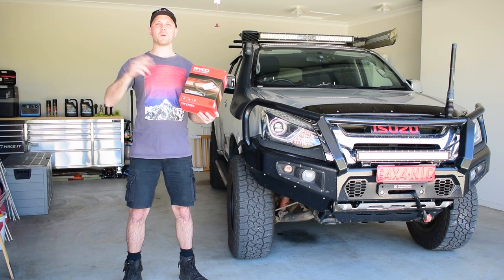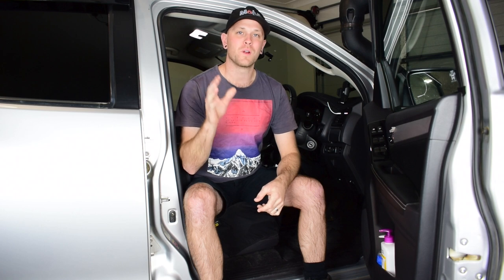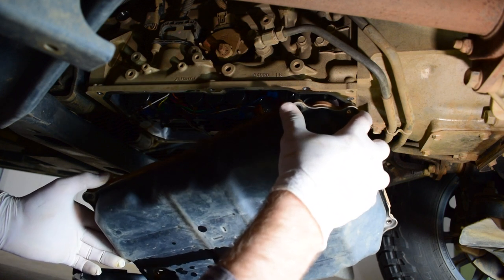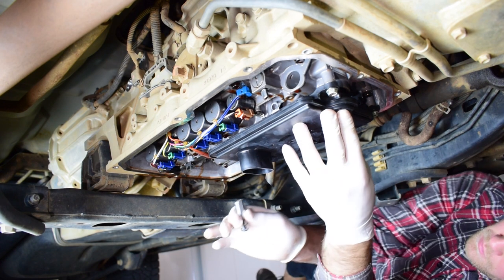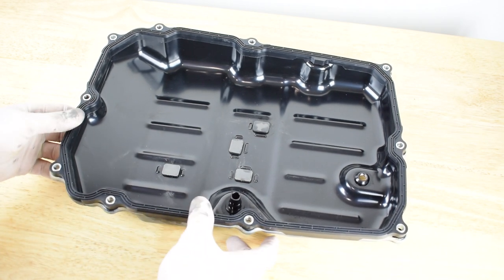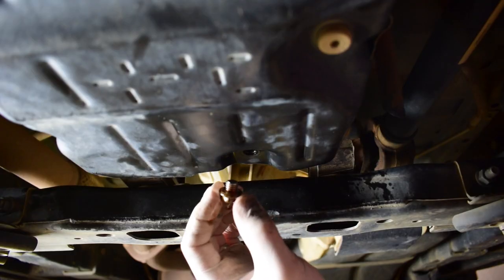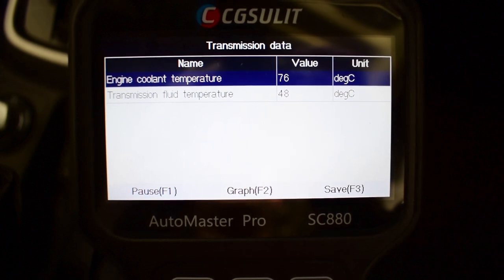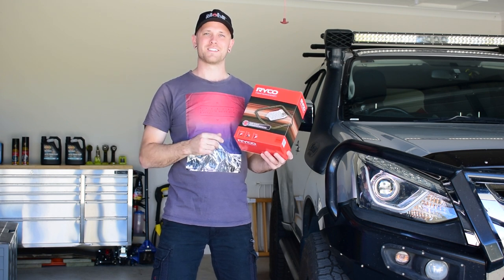How to Change Automatic Transmission Filter & Fluid [ COMPLETE DIY TUTORIAL ] Isuzu Mu-x + D-max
G'day Guys and Gals!

In this video I show you all of the steps necessary to replace your Automatic Transmission Filter and Fluid. This video can be used as a guide for all of the Aisin Automatic Gearboxes. These are fitted to the Isuzu D-max and Mu-x. Toyota Hilux, Fortuner, Prado, Landcruiser 200 and 300. Mitsubishi Triton and Pajero Sport. You will require specific filter kits and oil for your vehicle so please check with your local parts department to get the correct filter kit and oil.

In this video I show you a complete DIY tutorial on changing the automatic transmission oil and filter so you can follow along and be confident in carrying out this type of maintenance on your vehicle.

Firstly we require some parts to carry out the automatic transmission oil flush and filter change -
1. Specific Automatic Transmission Filter kit for your vehicle
2. Specific Automatic Transmission Fluid for your vehicle
3. 10mm socket on 1/4 drive ratchet (for trans pan and filter bolts)
4. 24mm socket on breaker bar (for trans fill bung)
5. 5mm allen key (for trans check bung)
6. 14mm socket and ratchet (for trans drain bung)
7. drain pan with measurements
8. funnel
9. oil transfer pump
10. cardboard and rags
11. brake cleaner + degreaser
12. rags + gloves
13. OBDII Scan tool (for checking transmission data)

Now you have all of the tools and parts required to carry out the automatic transmission fluid and filter change, follow these steps to replace the filter element -
1. Get vehicle to operating temp (15 min drive)
2. remove automatic transmission fill bung
3. remove automatic transmission drain bung
4. catch all fluid in drain pan
5. remove all 10mm transmission pan bolts and catch oil in drain pan
6. remove automatic transmission pan
7. remove 3 x 10mm bolts holding automatic transmission filter down
8. remove automatic transmission filter and old 'o' ring
9. fit new automatic transmission filter after lubricating 'o' ring
10. tighten filter bolts to approx 10NM
11.remove old Automatic transmission pan gasket
12. clean out transmission pan with degreaser and brake cleaner
13. clean all magnets and refit
14. fit new auto transmission pan gasket to pan
15. clean up sealing surface on transmission
16. refit transmission pan to automatic transmission
17. tighten down automatic transmission pan working from inside - out
18. refit drain bung
19. fill transmission with same amount of oil drained out into pan
20. refit fill bung
21. run engine and get vehicle to operating temp
22. connect OBDII scan tool and get ATF to 50 degrees Celsius
23. check automatic transmission oil level via the check bung on sump
24. top up until a gentle flow is seen from check bung
25. refit bung and tighten
26. clean down transmission with degreaser
27. hose of underbody and transmission
28. road test vehicle and recheck work
29. ALL DONE - GOOD JOB! :)

Now I have shown you all of the steps necessary to carry out the transmission oil and filter change you can confidently carry out this DIY task at home yourself. You can spend up to $800 having your transmission filter changed. It is a technical job that requires some  experience to carry out. In my full DIY guide I cover all of the steps to ensure you can easily follow along and carry out the job and save yourself a heap of money!

Automatic transmission fluid and filters need to be changed at regular intervals. This if determined by your driving style and how you use the vehicle. I usually recommend changing transmission oil every 40-60k depending of the vehicles use. If you are towing at full load all day everyday then the oil will need to be changed every 40k and the filter every 80k. If you commute in your vehicle and rarely tow you can push the oil change out to 60k and filter change at 120k. This schedule will ensure reliability and longevity of your automatic transmission.

Cheers Guys :)

Thanks a lot for watching guys! If you enjoyed this video and would like to see more videos like this.

LowRangeNick -